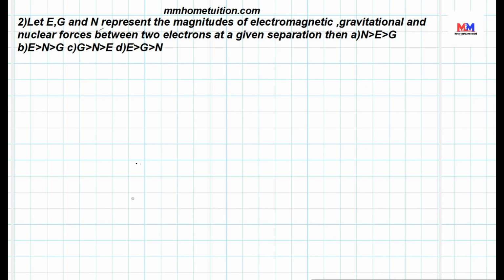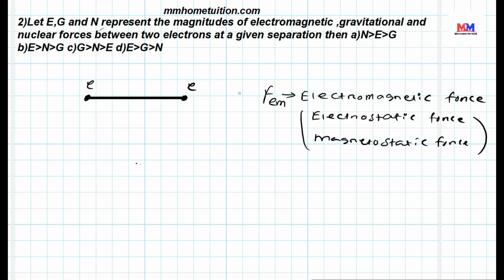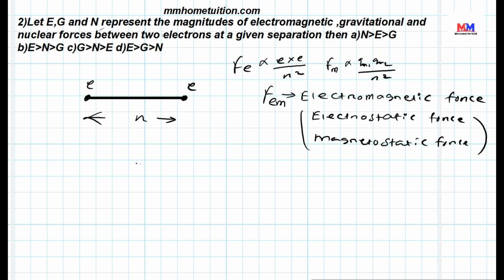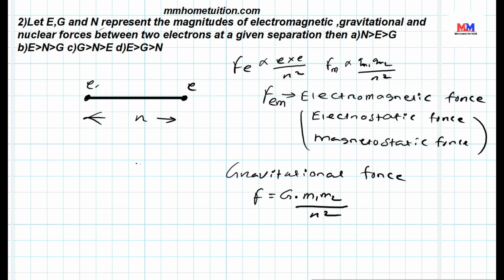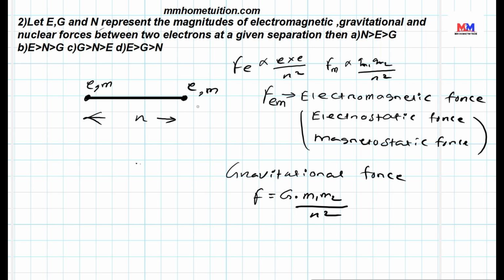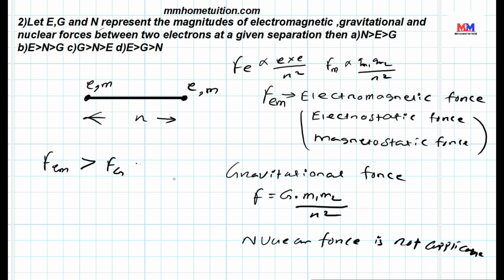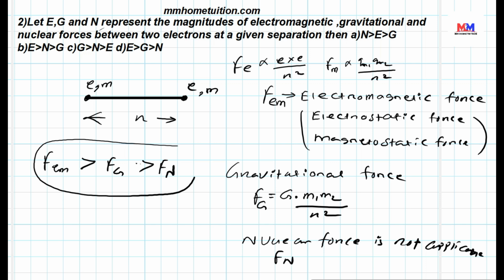The Forces objective 1 question2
2 Let E,G and N represent the magnitudes of electromagnetic ,gravitational and nuclear forces between two electrons at a given separation then a)N grt than E grt than G b)E grt than N grt than G c)G grt than N grt than E d)E grt than G grt than N